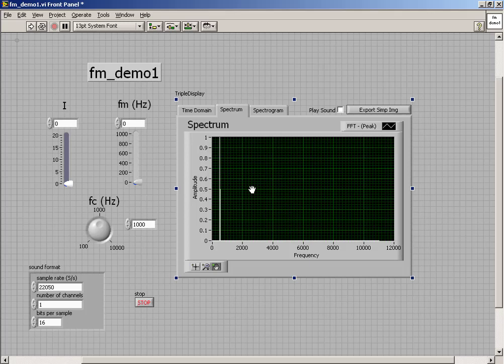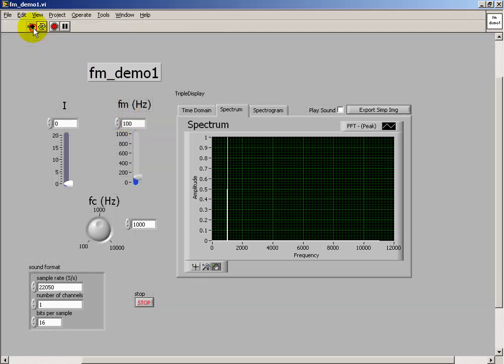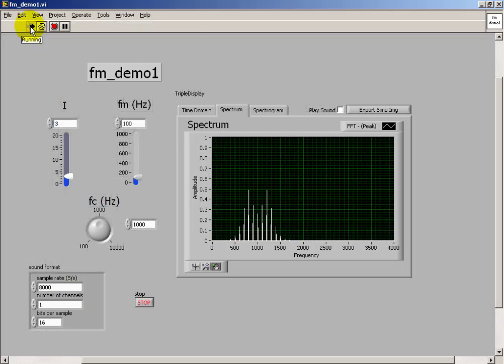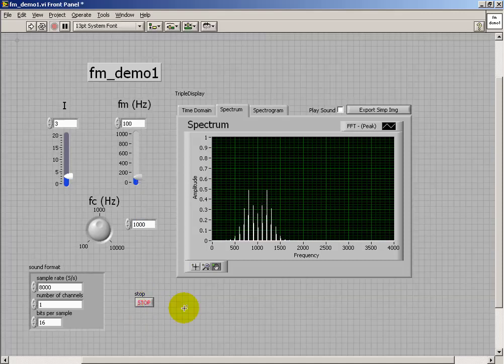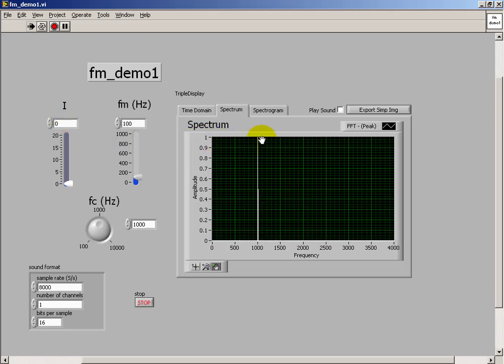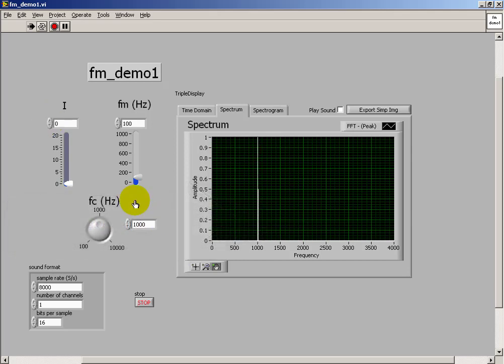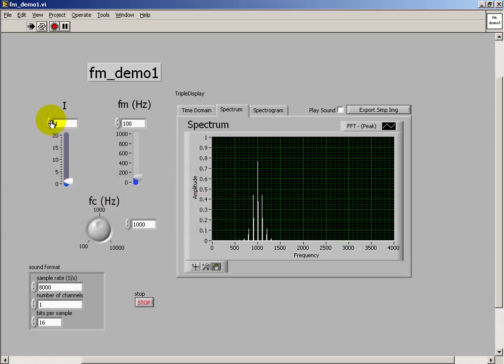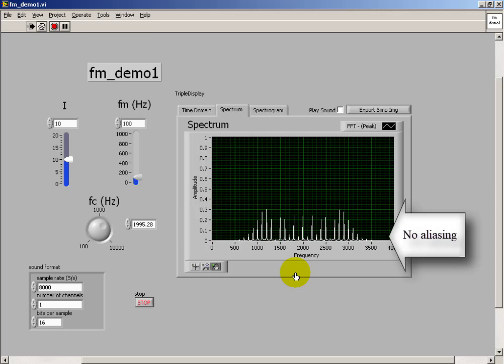Modulation Synthesis: FM audio demonstration revisited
FM audio demonstration revisited. This video belongs to the "Frequency Modulation (FM) Mathematics" in the "Musical Signal Processing with LabVIEW" resource